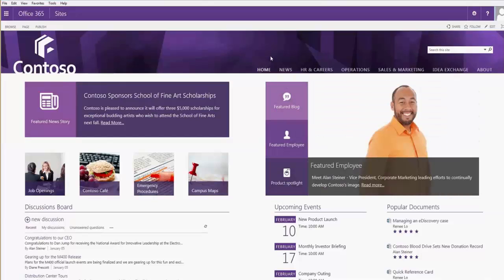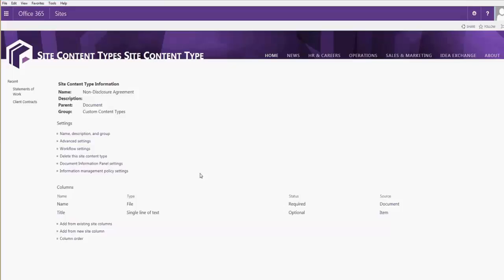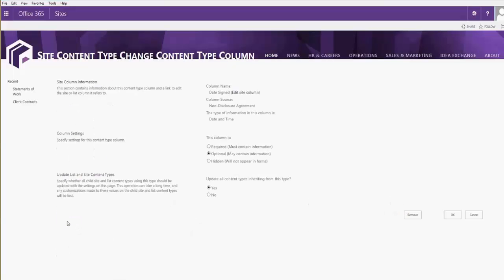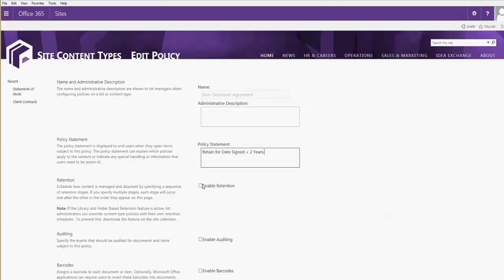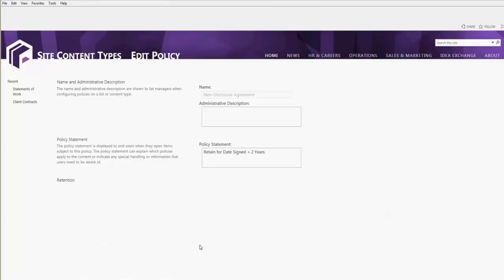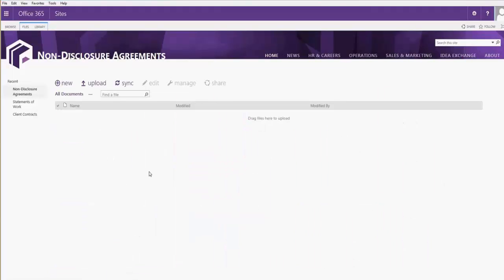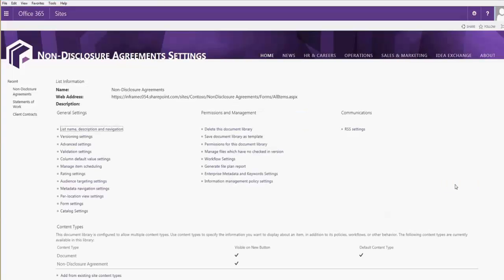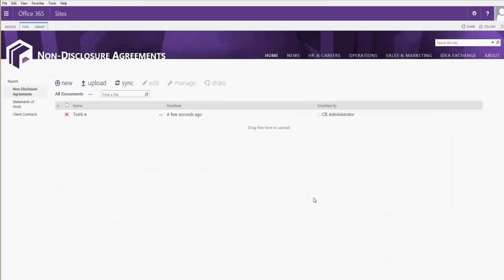Content Type Creation and how to associate an Information Policy to a Content Type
In this video, content types and the relationships with Information Management policy's are shown.